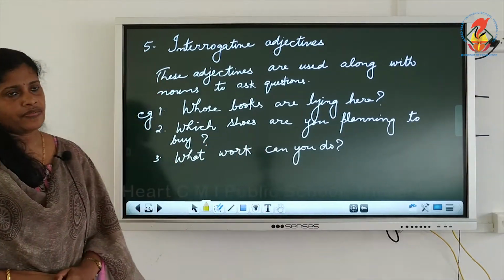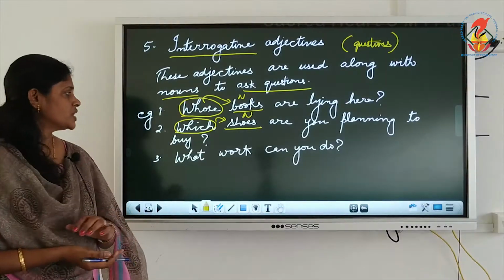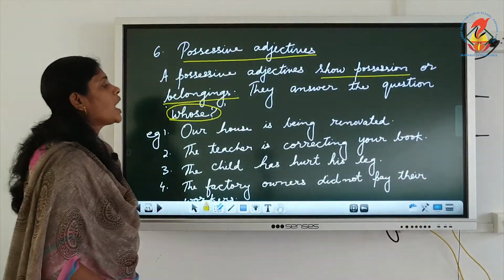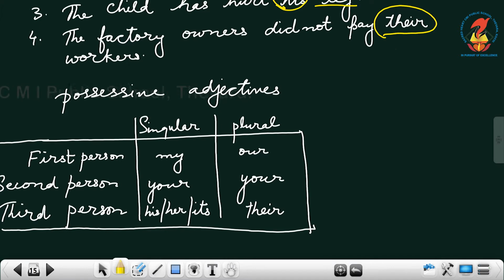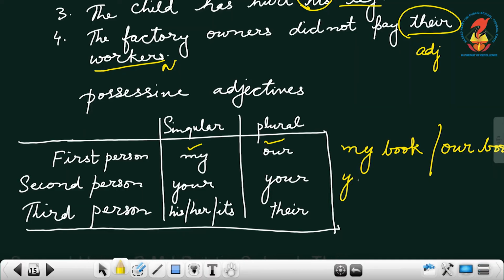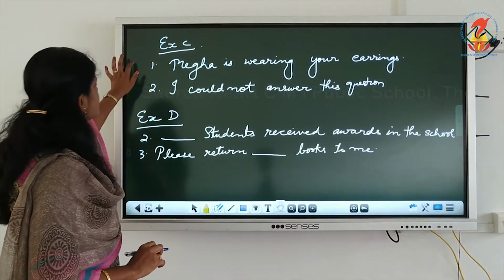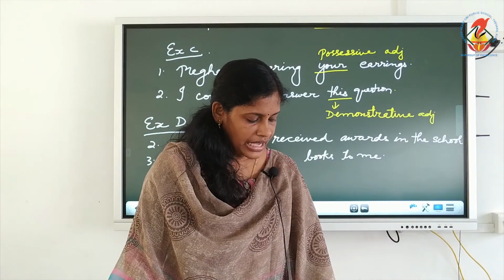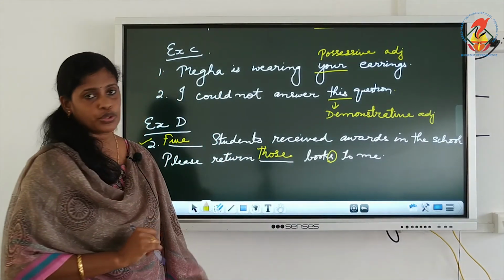Eng06 Grammar Chest Chapter 03 Adjectives Video 03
Eng06 - Grammer - Chapter 03 - Adjectives - Video 03